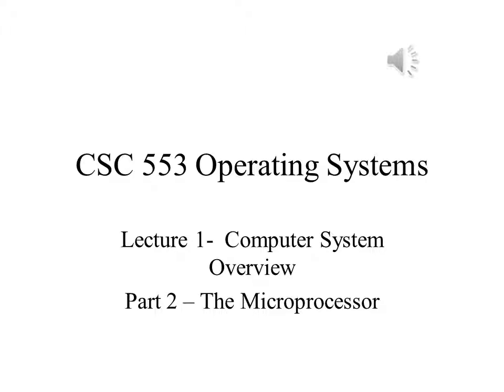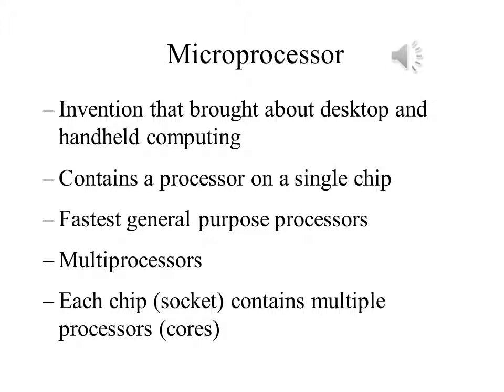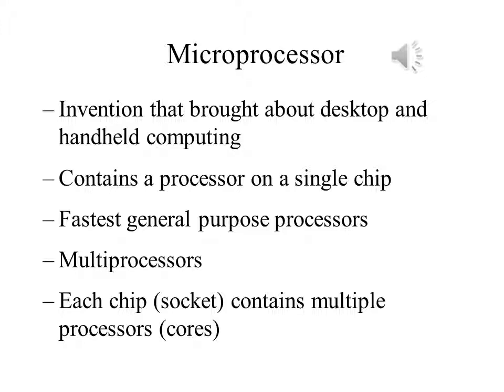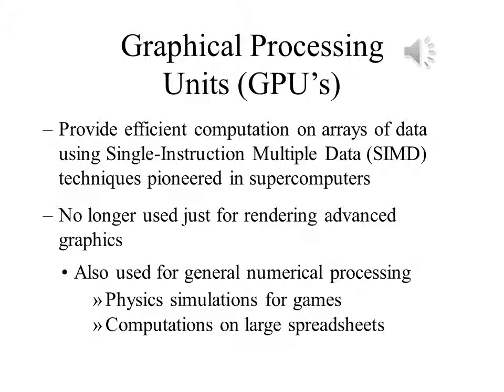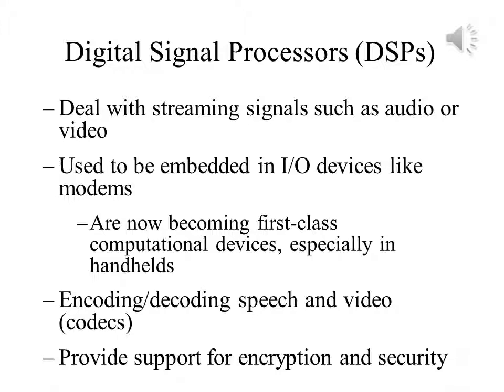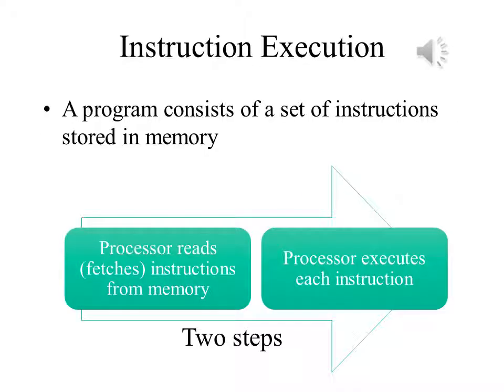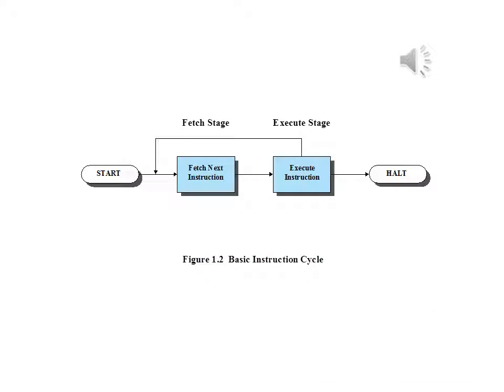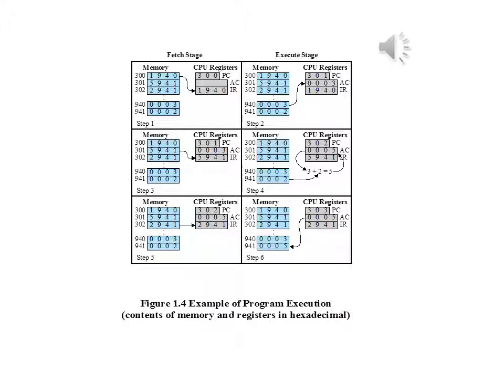Operating Systems Lecture 1 Part 2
Computer Systems Overview - The Microprocessor